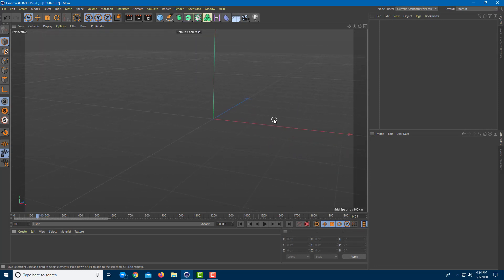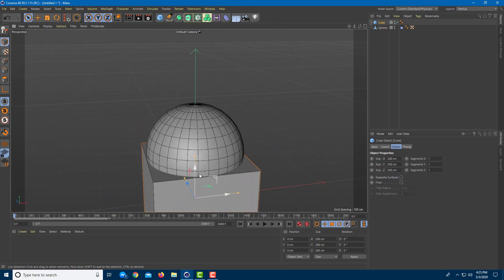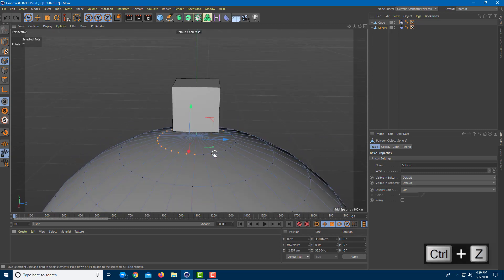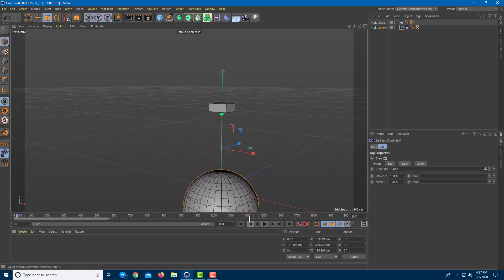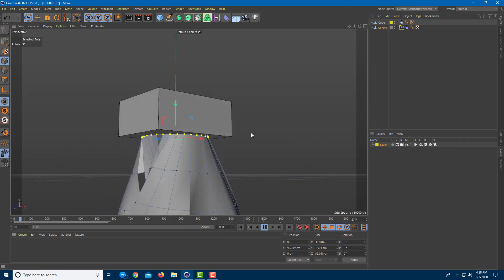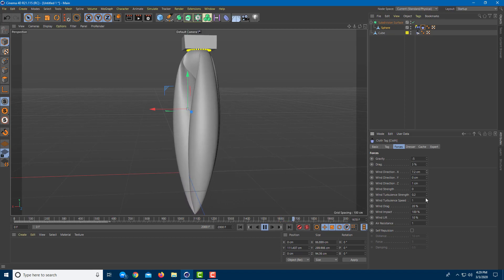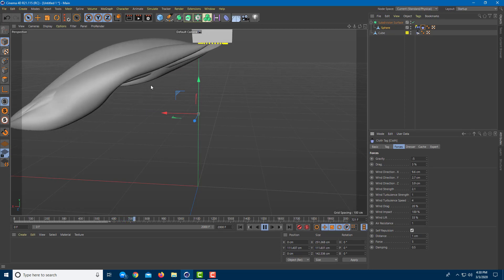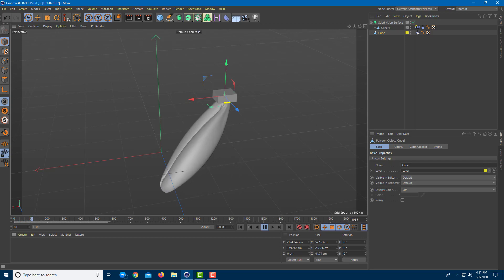Cinema 4D Tutorial - Lesson 89 - Cloth Belt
In this tutorial, we will be discussing about Cloth Belt in Cinema 4D.